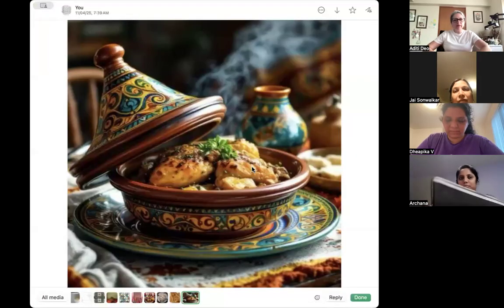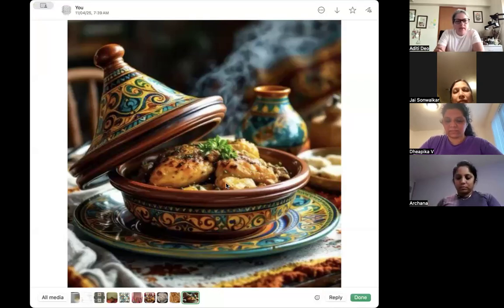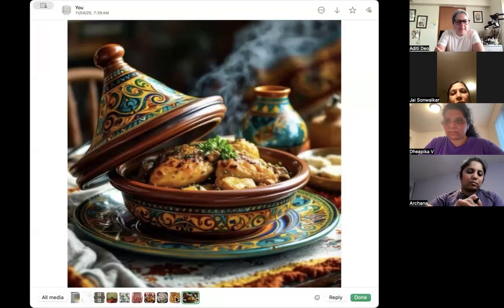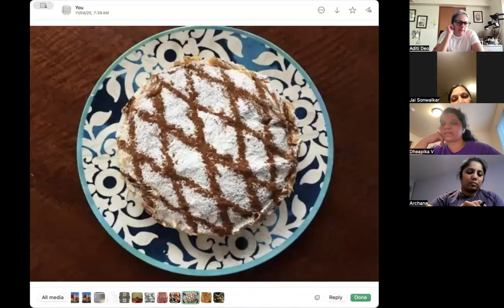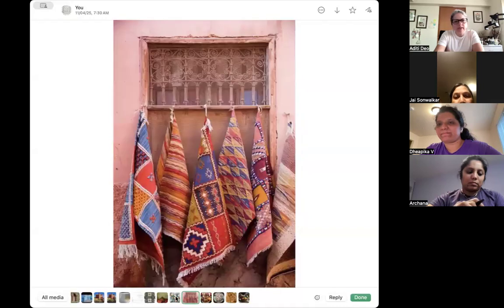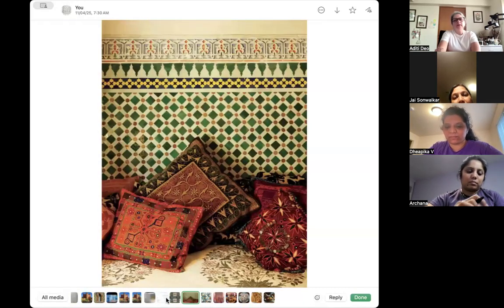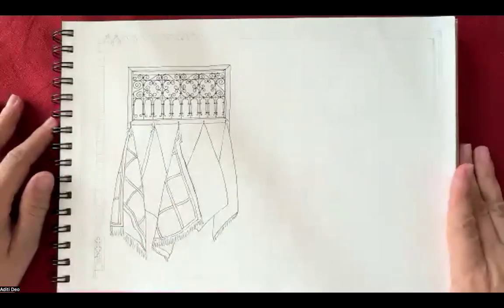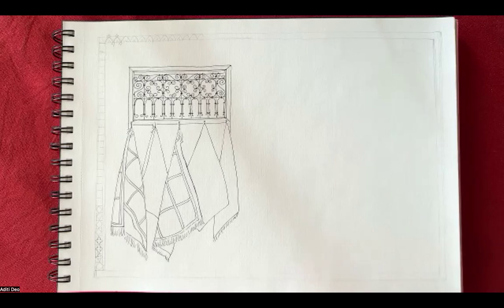US Can Morocco 2 11 4 25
In this, part 2, of your travel to Morocco, we will be making some graphic images of foods and carpets from Morocco. The topic is a bit intense so we will finish up the illustration in part 3.